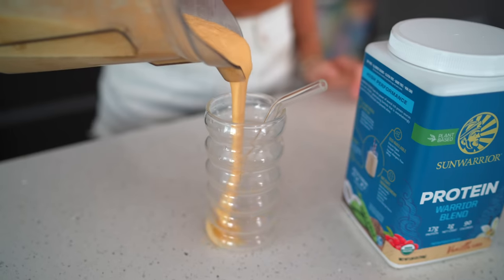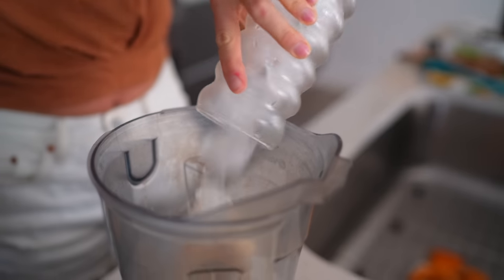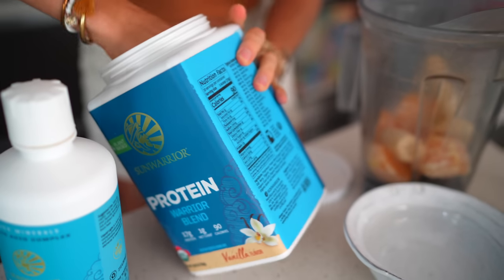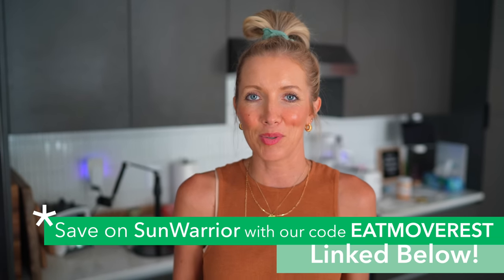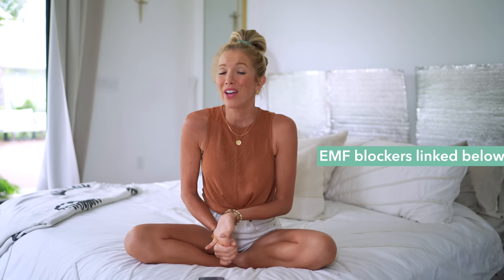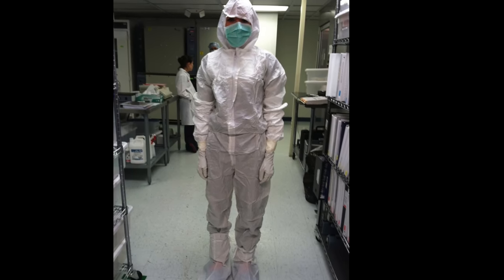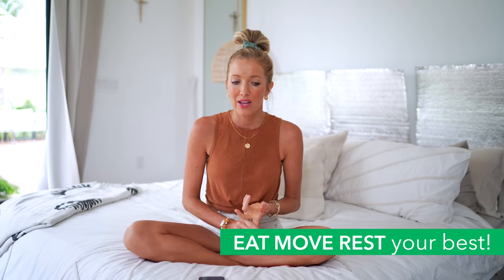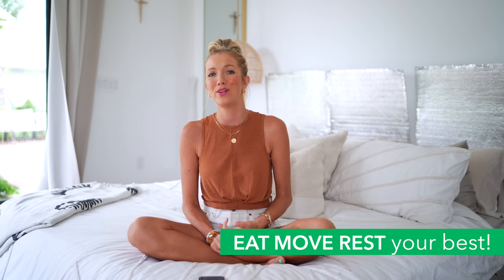I'm NOT Giving Up: How To Get Unstuck When You Don't Feel Motivated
When you must, you do. It's as simple as that. Motivation will come and go, but a true warrior shows up no matter what. That requires momentum, which takes time and patience to build. The best way to build momentum is to practice daily healthy habits, set concrete, tangible yet challenging goals, and reverse engineer to the present moment to one small action you can take RIGHT NOW to get closer to your ultimate goals...THAT is motivation! Find your motive (your why) and get going...regardless of how you feel. The only pace is FORWARD!

🍍 Erin & Dusty